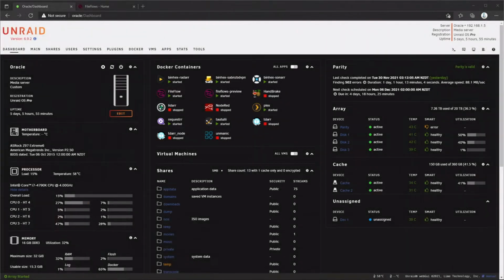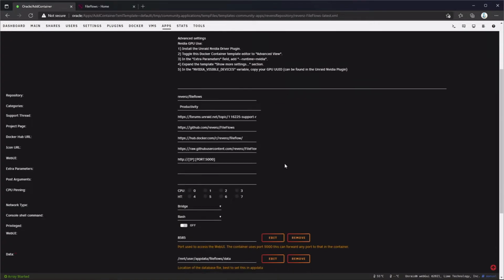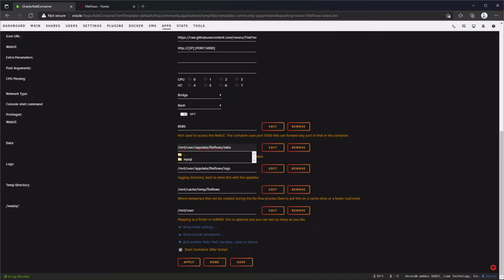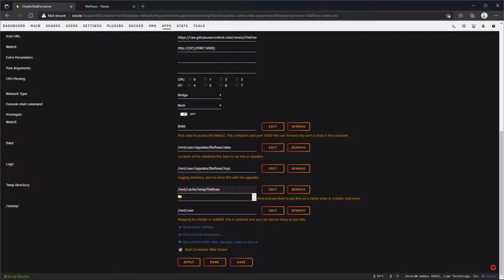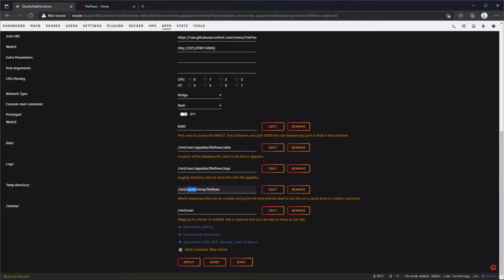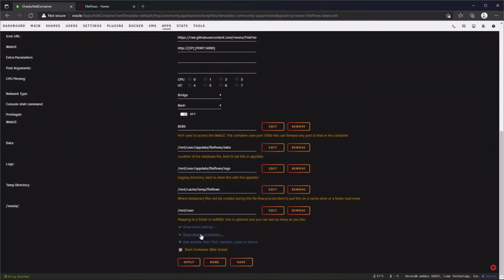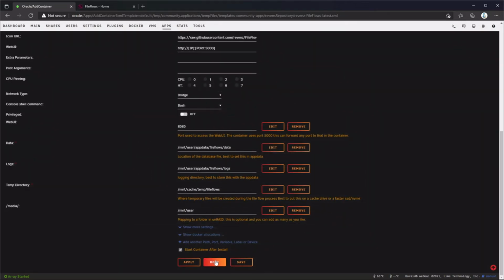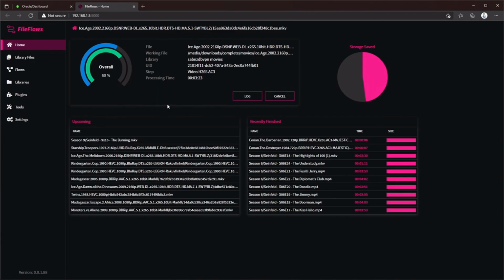FileFlows Installation on Unraid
How to install FileFlows on unRAID.